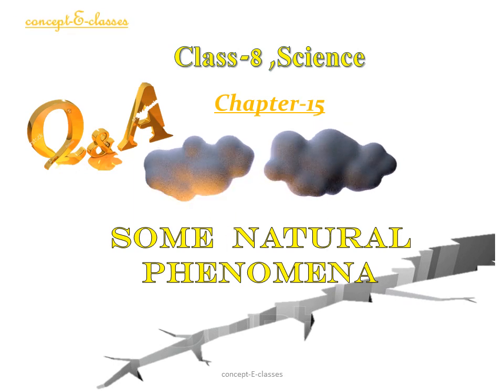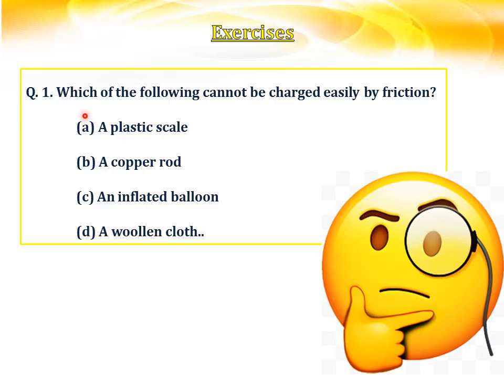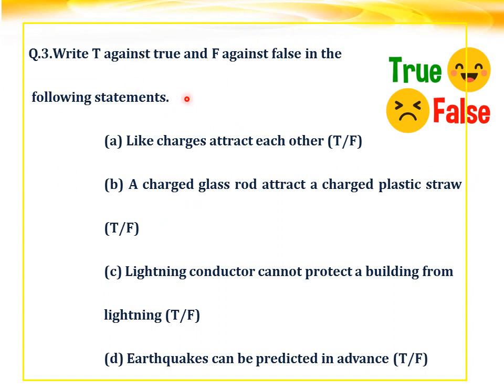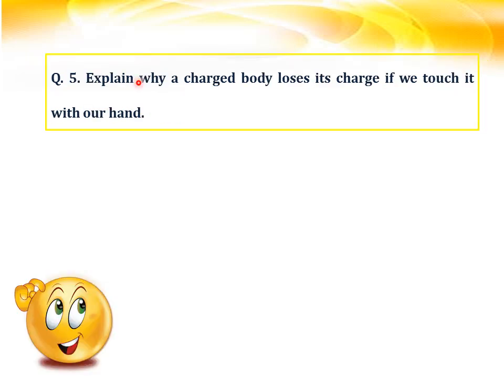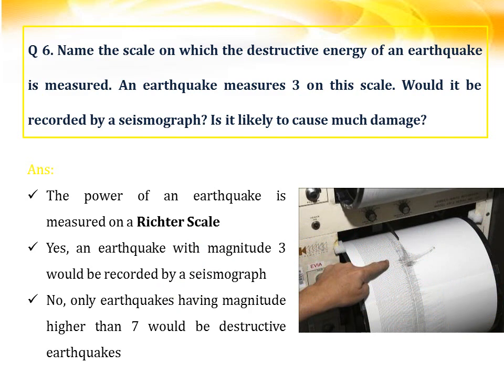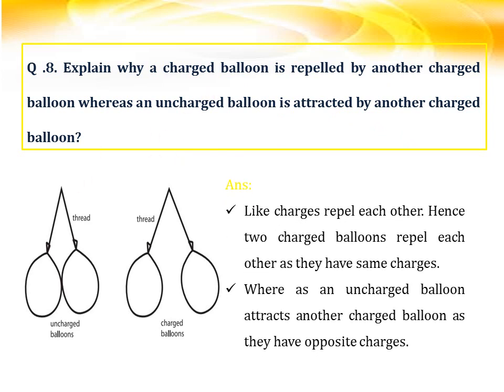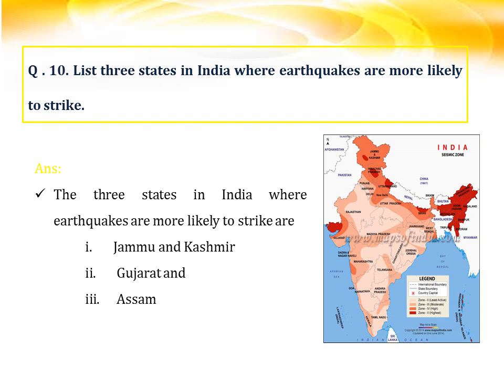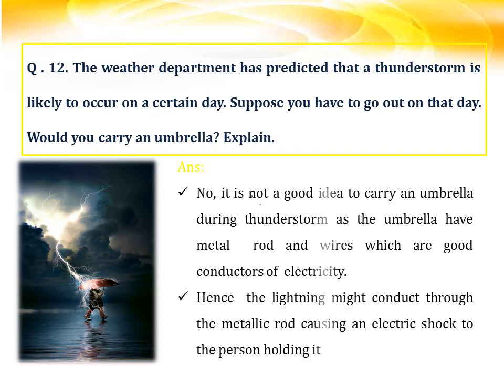Questions & Answers of Class 8- Science: Chapter -15, Some Natural Phenomena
This video contains the Question and Answers / Solutions of Class 8- Science: Chapter -15, Some Natural Phenomena